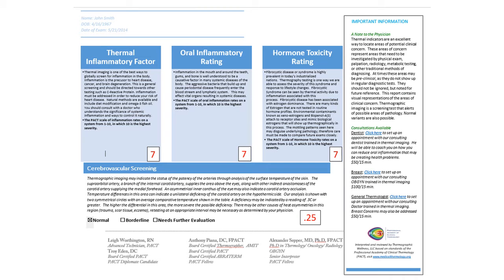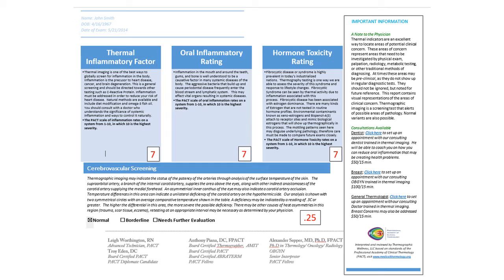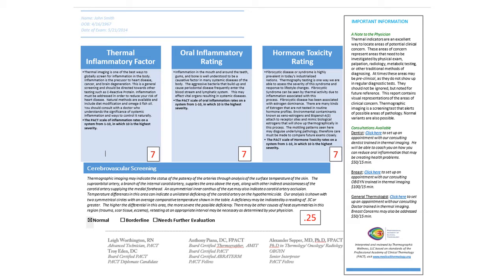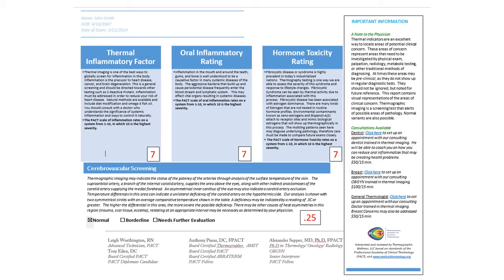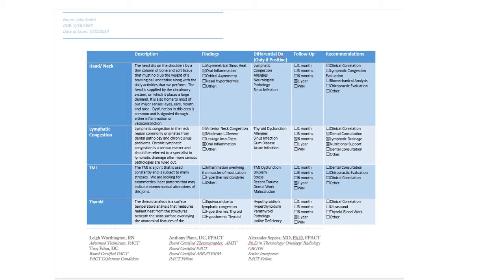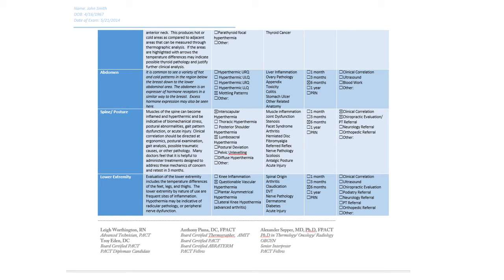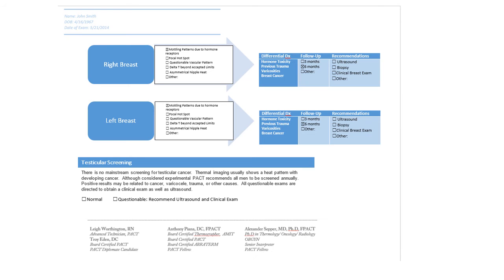PACT Thermography Reports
This report is an example of our years of experience in patient care an thermal imaging.  All interpretations are reviewed by 3 levels of PACT interpreters.